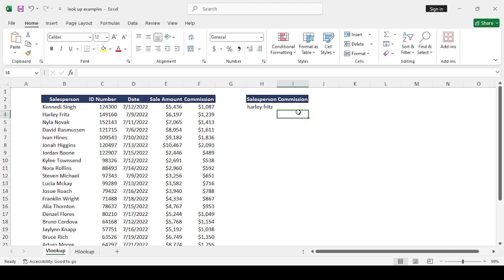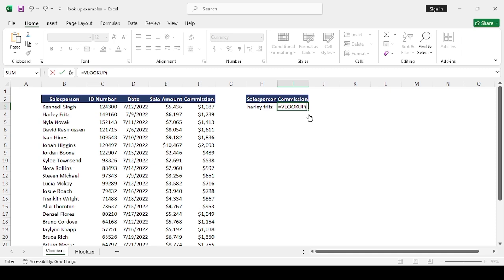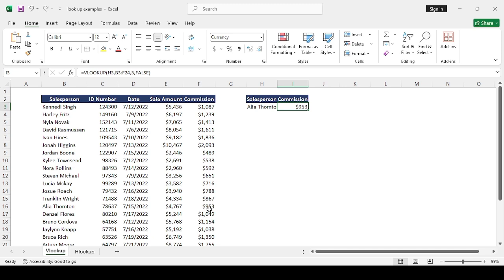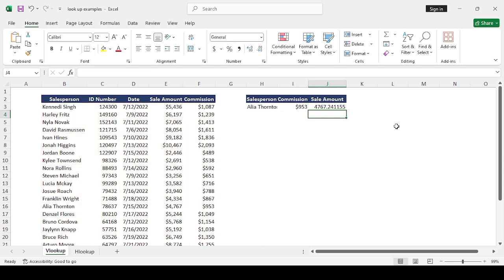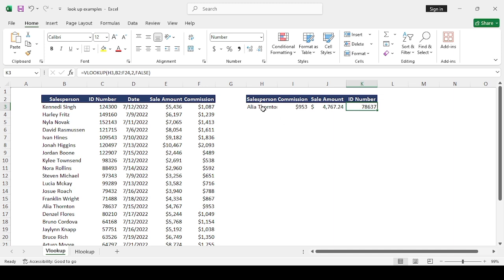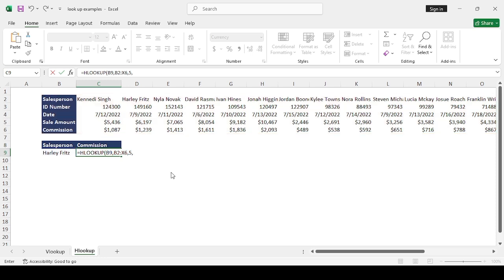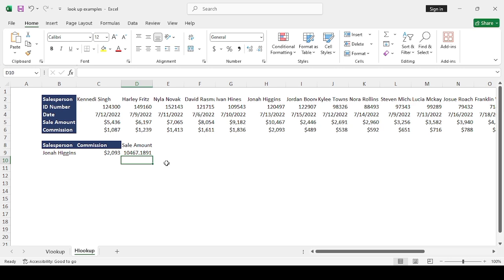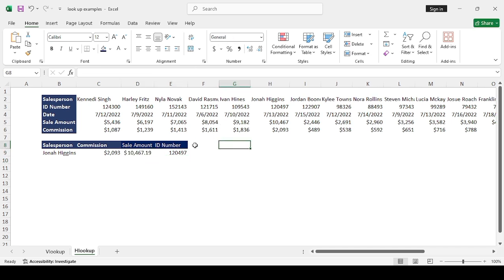CROSS REFERENCING: VLOOK UP & HLOOKUP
Cross-reference is nothing but a reference to information located somewhere else in the same Excel workbook. To cross-reference between different workbook sheets, we must know about identifying cells by their extended addresses. The extended references help us specify the exact cell, including its sheet name, column, and row.

0:00   Cross Referencing in Excel
01:41  Vlook up
06:37  Using more examples
10:07  Hlook up

To use the sample data

Do you want to start Your Data Analysis Journey